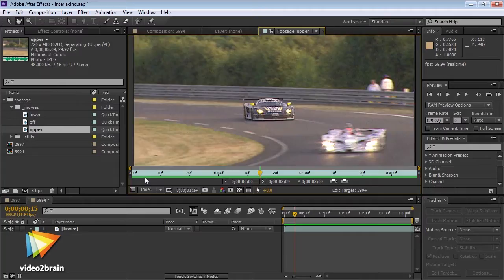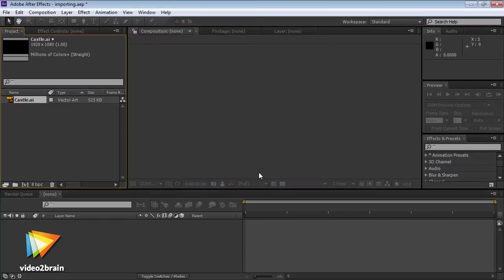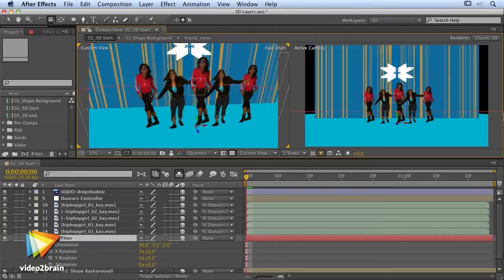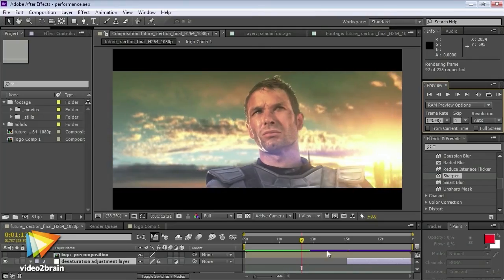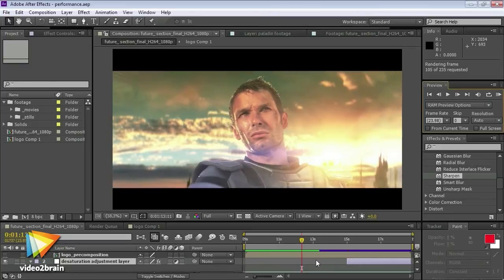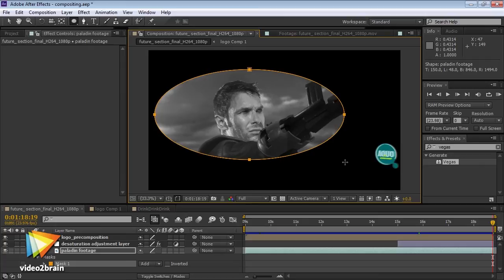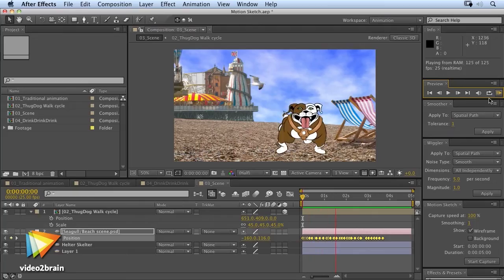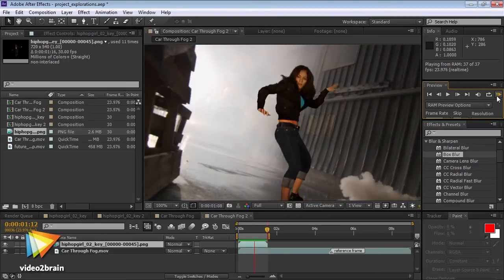Adobe After Effects CS6: Learn by Video Trailer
In their new video2brain workshop, created in partnership with our friends at Peachpit Press, experts Todd Kopriva and Angie Taylor teach you how to make the most of the powerful Adobe After Effects CS6, including the new features. After getting an overview of the workflow and the user interface, you will learn how to bring assets into After Effects and configure the software for optimum performance. You'll also learn a range of compositing features, including the new variable-width masks and 3D camera tracker features, as well as basic masking and color keying. Tips on everything from troubleshooting and avoiding common problems to creating finished movie files round out this comprehensive training. You can find more information about this new course and watch free sample lessons